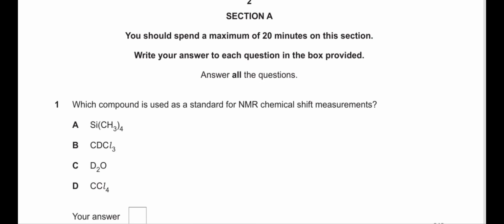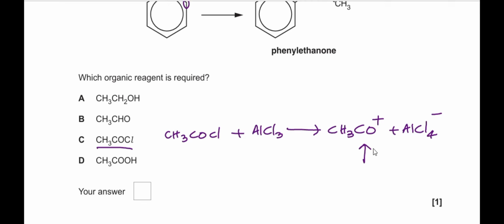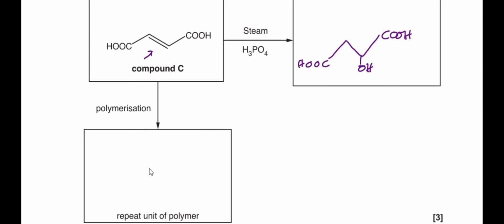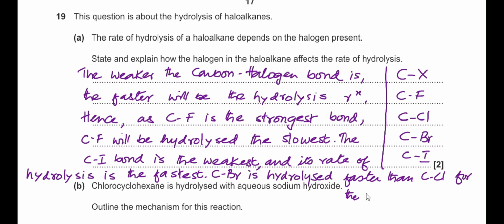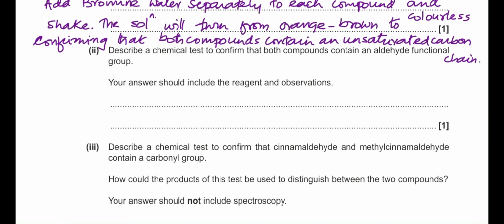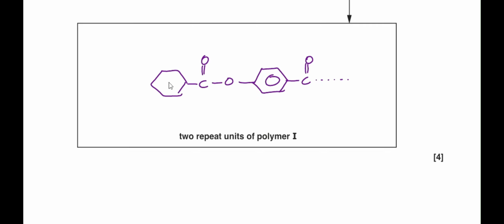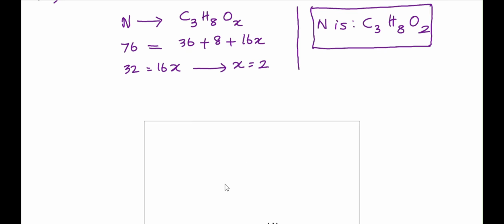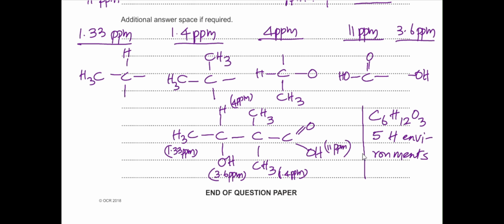2018 June OCR A - A Level Chemistry P-2 Walkthrough with methods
Hi, Welcome to this walkthrough and tutorial with methods of the OCR A 2018 June A Level Chemistry Paper 2.

Surialessons; @surian2000;
BSc Chemistry Main, MBA, CAIIB, CIA(IIA), MIIA (UK & Ireland).